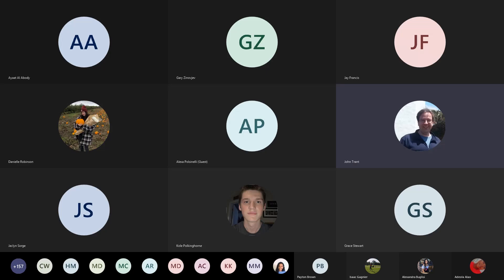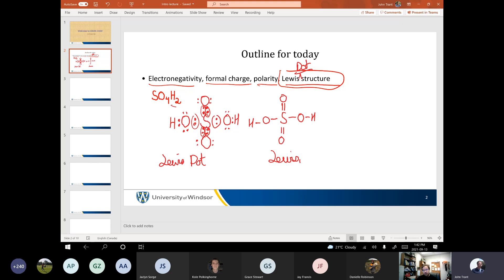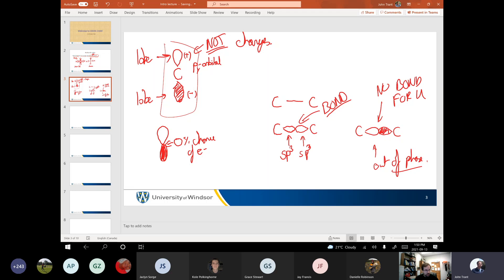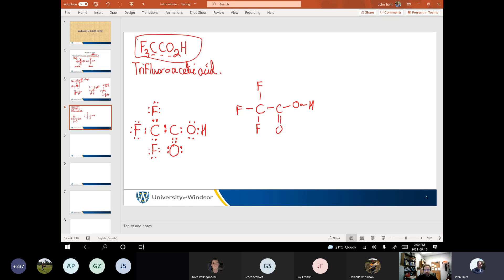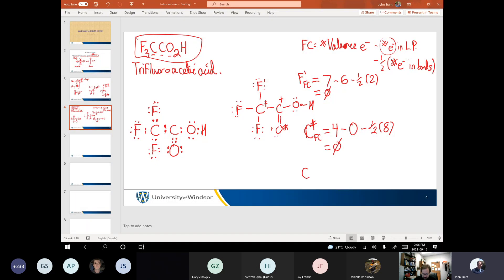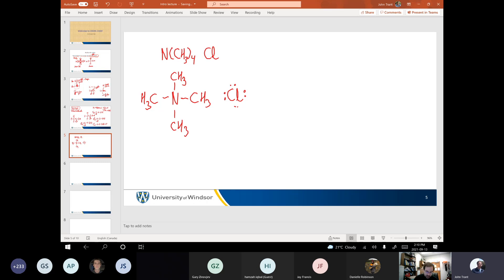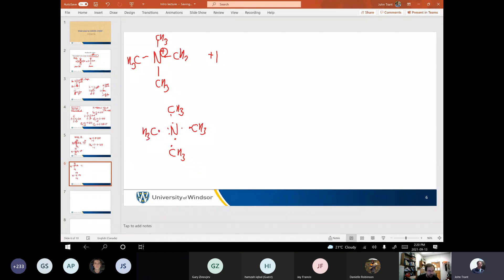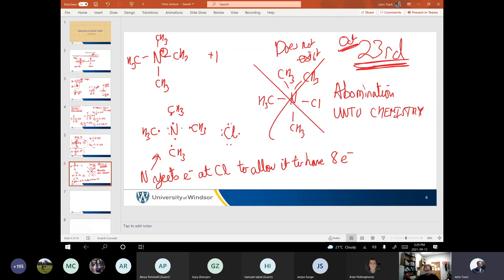2021 09 13 Lecture 1 Formal charges, Lewis structures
Formal charges and Lewis structures.